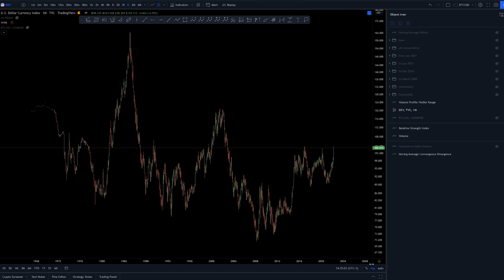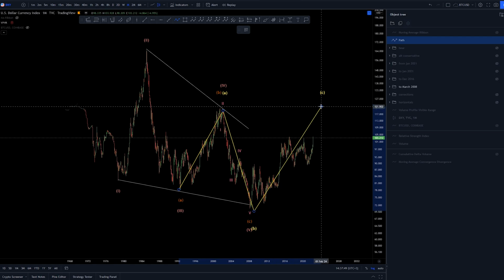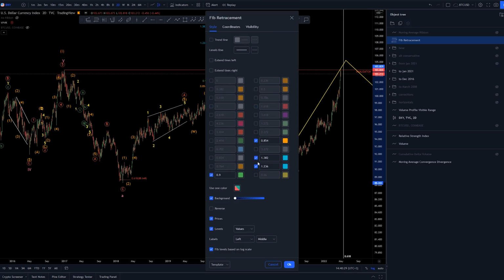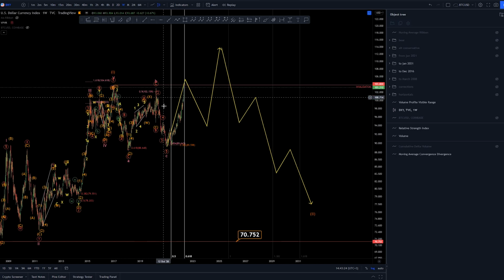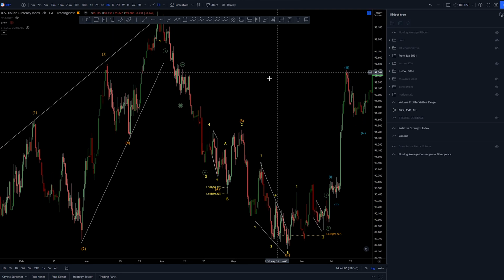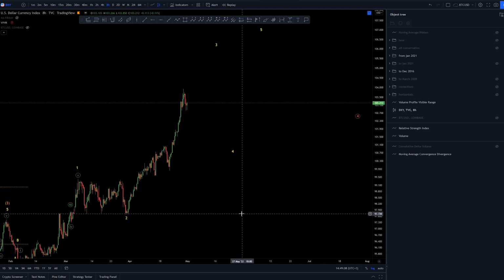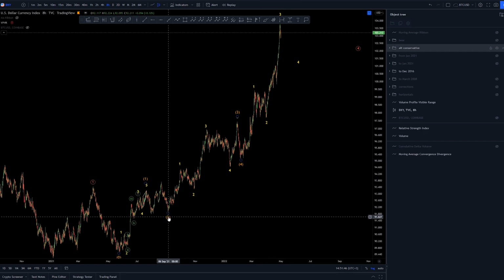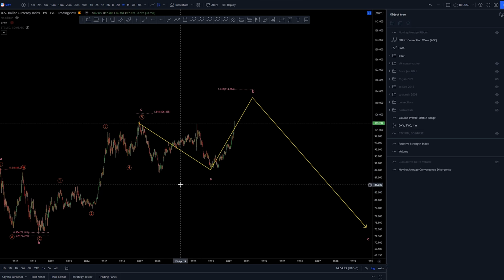US DOLLAR CURRENCY INDEX ($DXY) - Technical Analysis with Elliott Wave Theory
What might happen to $DXY price? We'll look into a wave count with Elliott wave theory. More videos of Elliott wave on playlist "Elliott Wave Theory Basics".

00:00 Intro
00:34 Key Levels
01:27 Corrections
02:20 Elliott Waves - Possibilities to All-time lows
03:26 Elliott Waves - Wave count to December 2016
05:07 Elliott Waves - From 2016 to Lows of 2021
09:48 Elliott Waves - Current Price action from 2021
17:19 Elliott Waves - Bear count
19:53 Outro